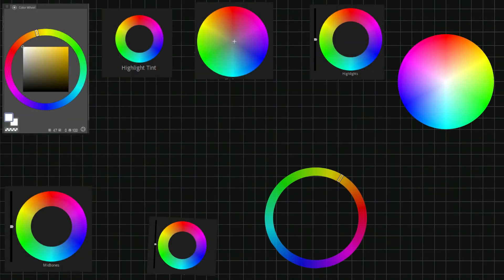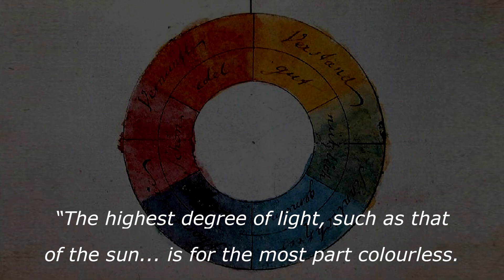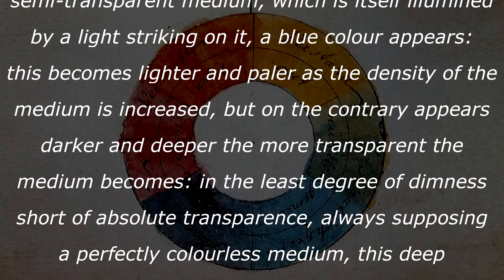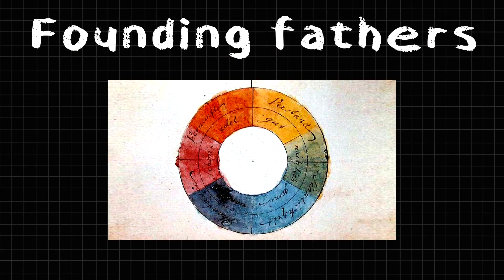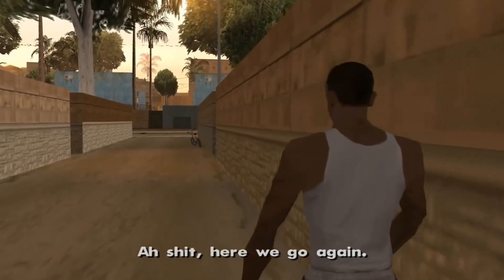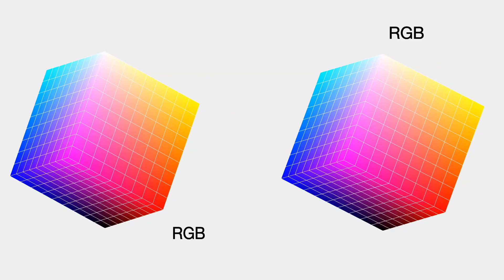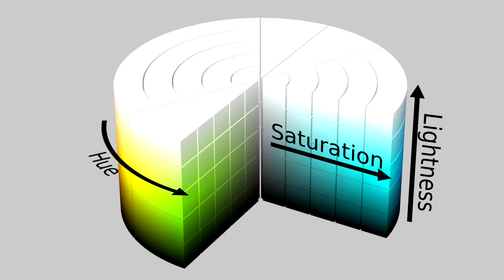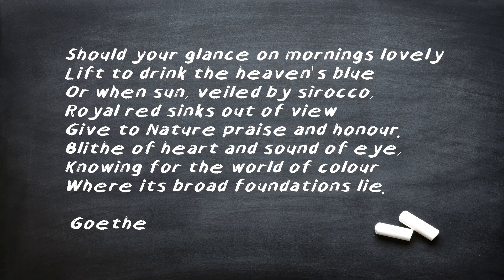The History of The Colour Wheel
Welcome to a result of me having a simple question and going down the rabbit hole enjoy!
Okay maybe i don't know who invented the Wheel wheel but i know who invented the colour wheel!

Timestamps:

00:00 Was it Newton?
00:42 Was it Goethe?
00:56 Goethe't take on colour
02:20 Was it Munsell?
02:59 The Short Answer
03:37 HSL & HSV
04:54 Conclusion